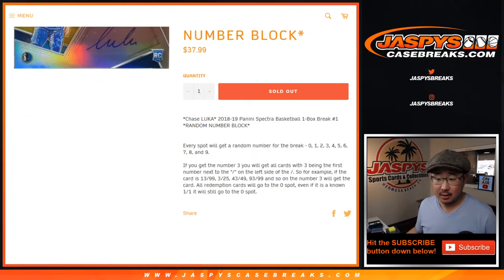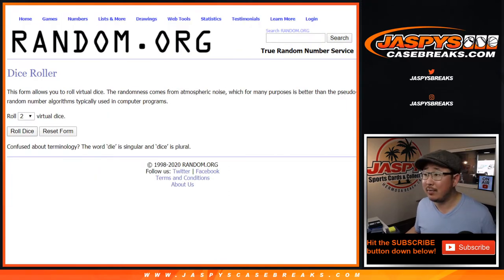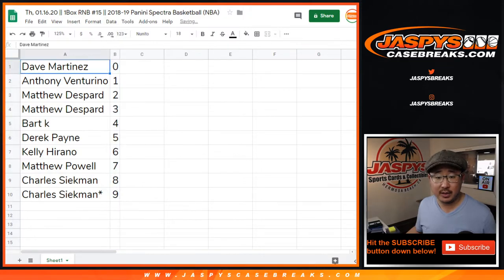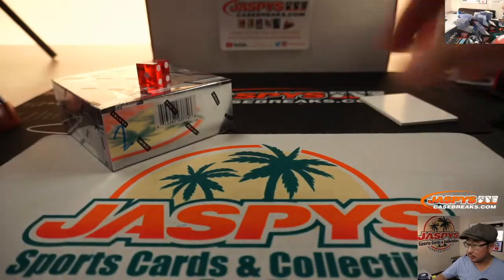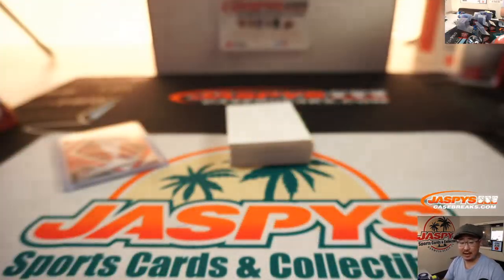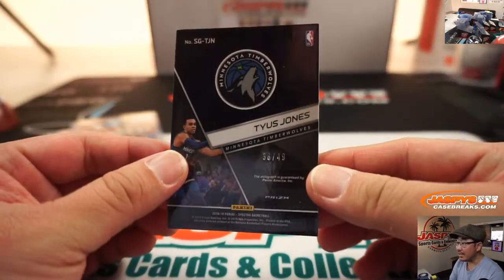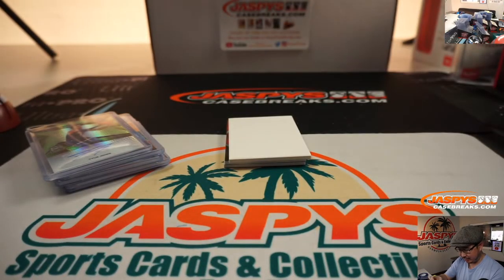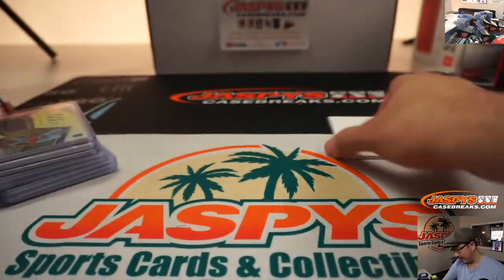Th, 01.16.20 || 1Box RNB #15 || 2018-19 Panini Spectra Basketball (NBA)